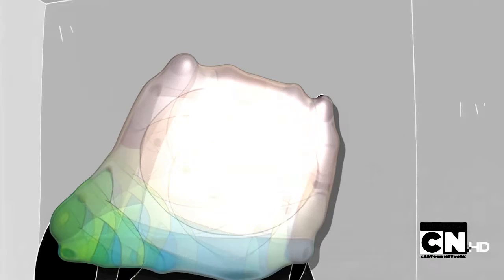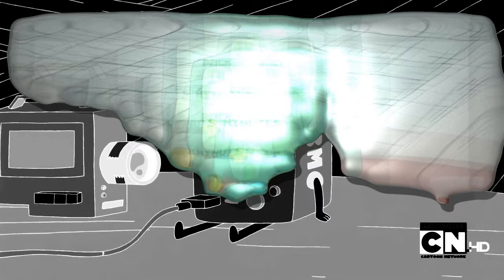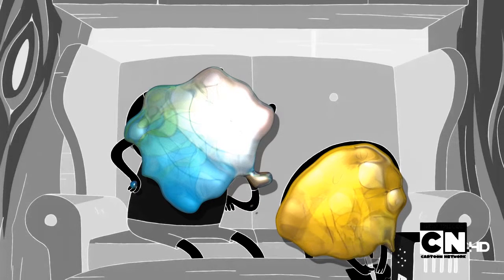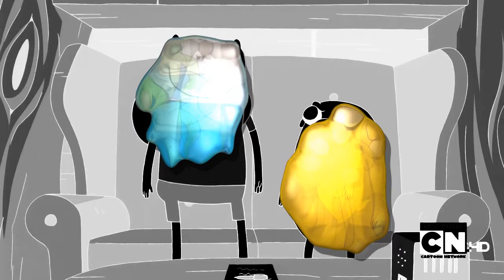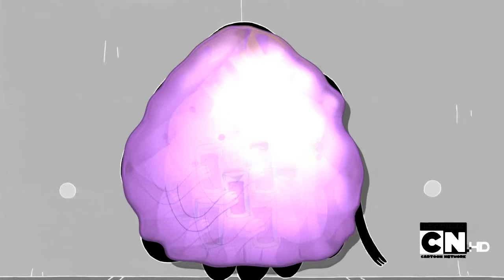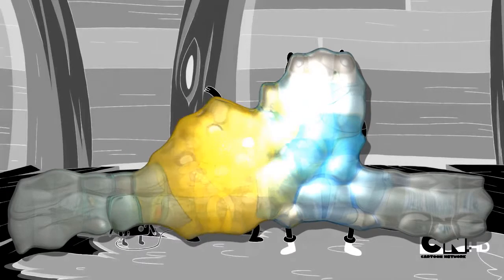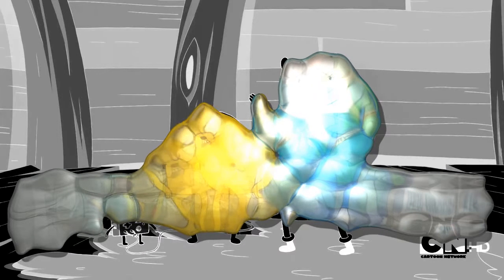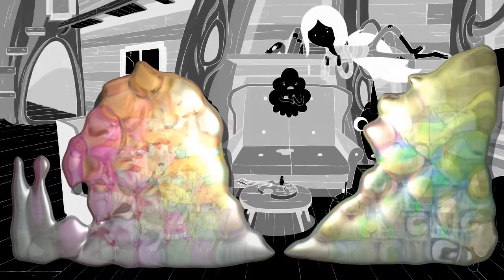We are all diseased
dr domingo